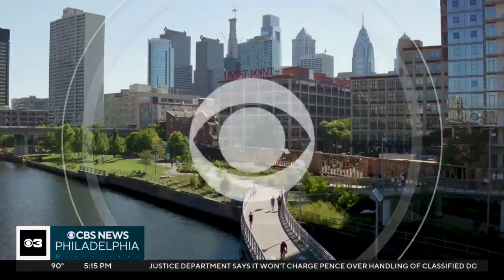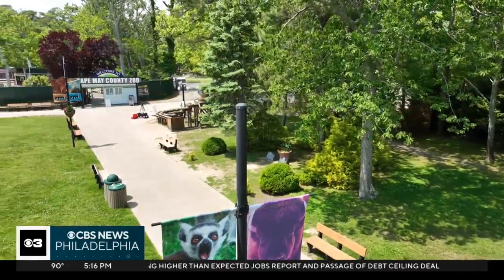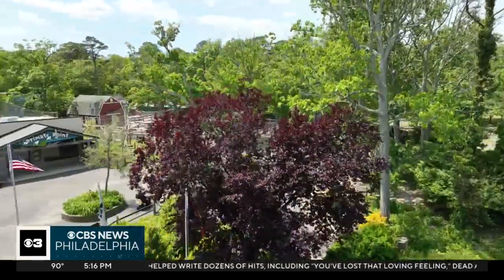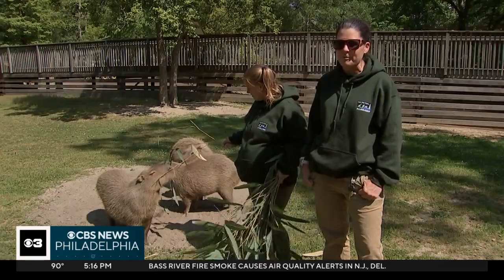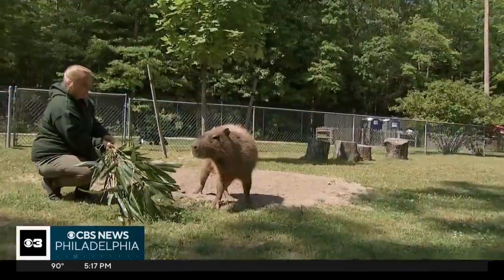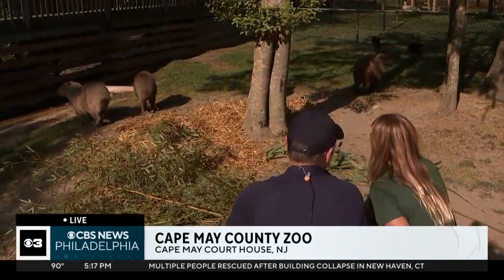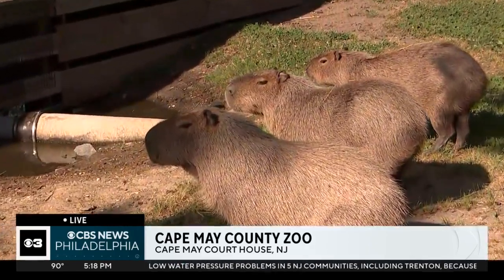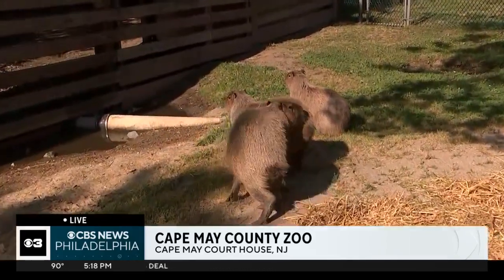SummerFest 2023: Cape May County Zoo's capybara craze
Bill Kelly reports.